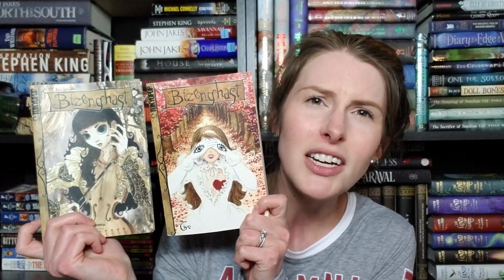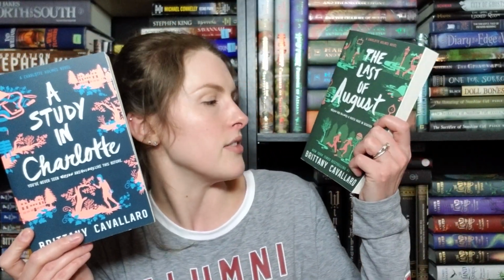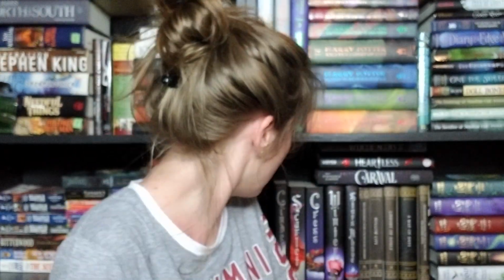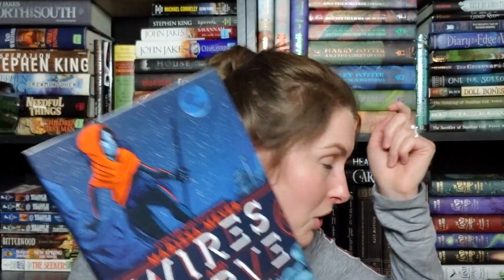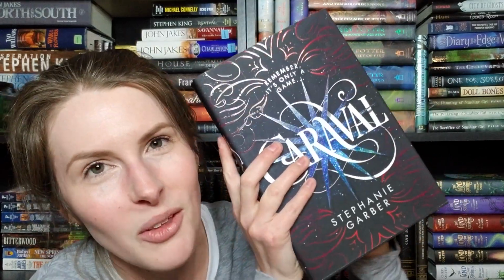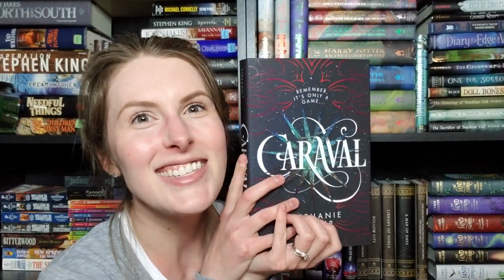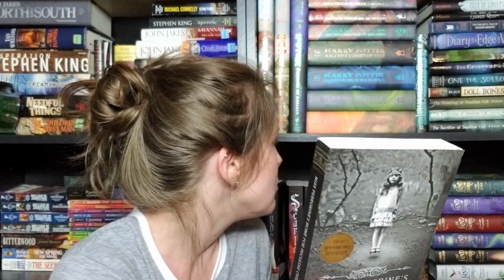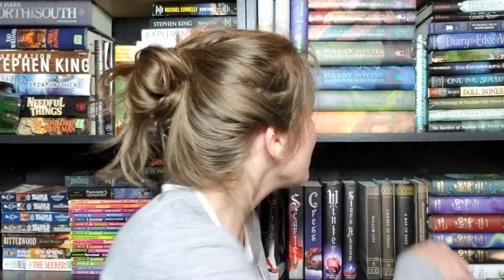2019 BOOKSHELF TOUR | Part 1 (Book Haul Style!)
Let's take a peek at my bookshelf and what books I've been keeping in my collection! For the interest of length, I show only about half my books in this video.